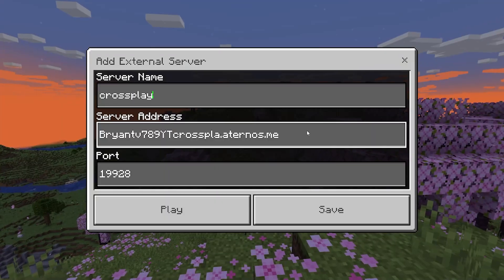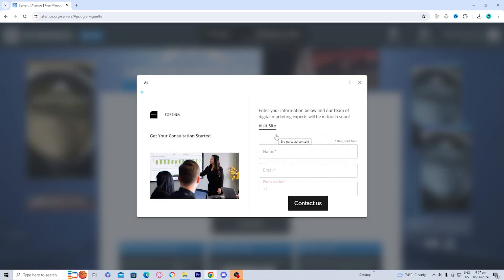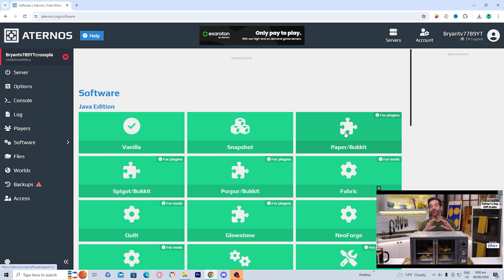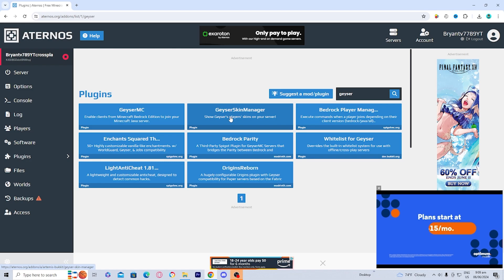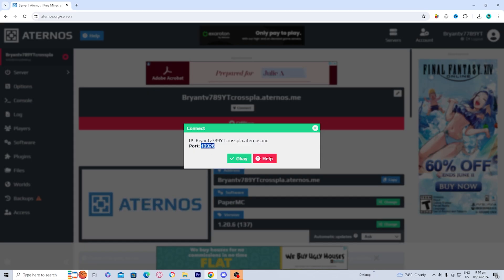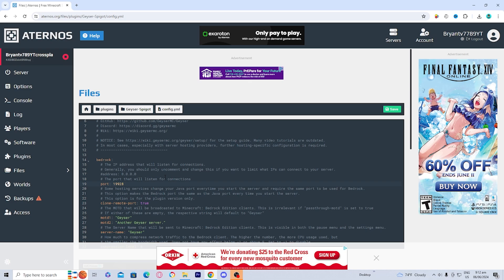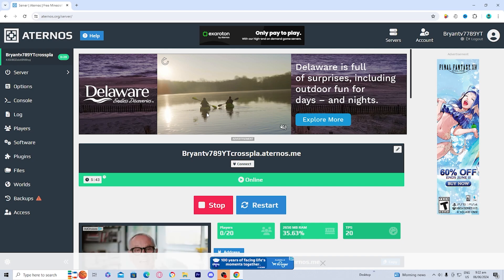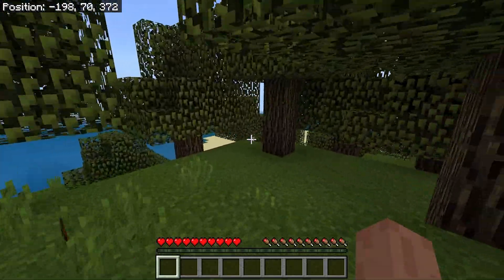How To Crossplay Minecraft Java and Bedrock! - Step By Step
In this video I show you how to crossplay between Minecraft Java Edition and Bedrock Edition. After watching this step by step you will learn how to play cross play between java and Bedrock